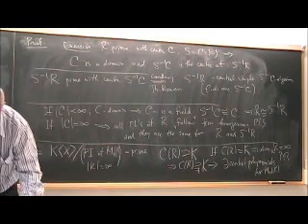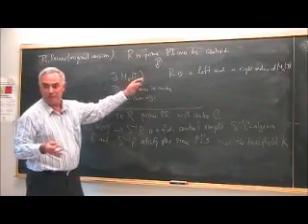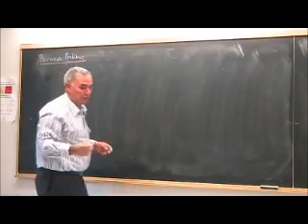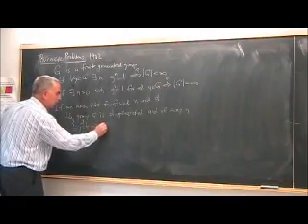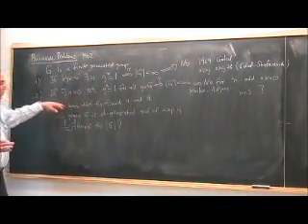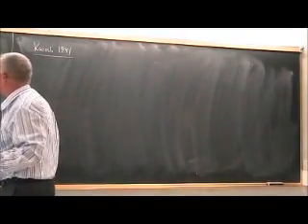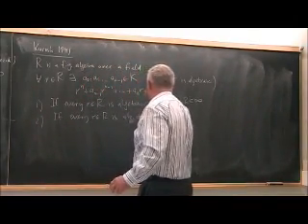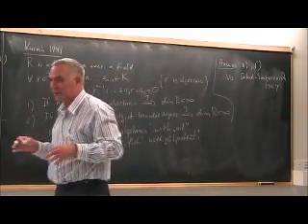V. Drensky - Intro to PI-Algebras, Lecture 4 (Part 4 of 6)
Vesselin Stoyanov Drensky
Introduction to PI-Algebras
Algebra Week 2008